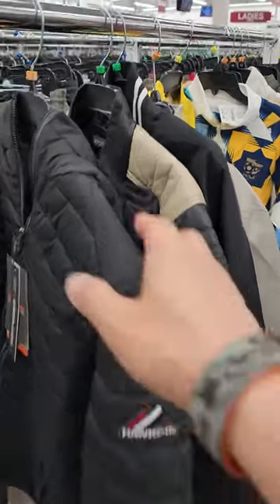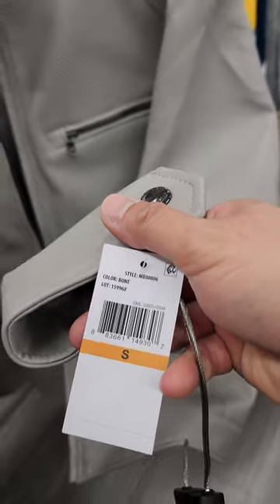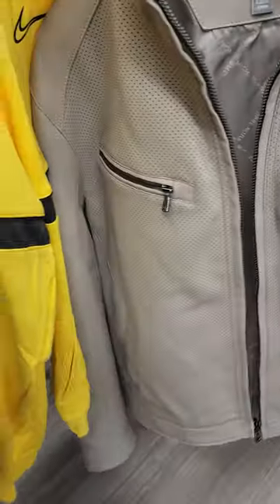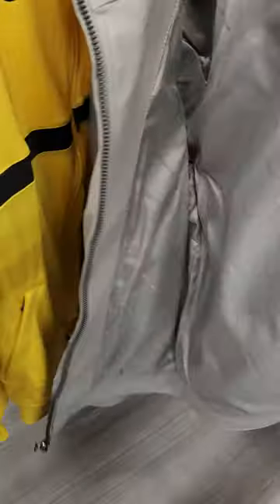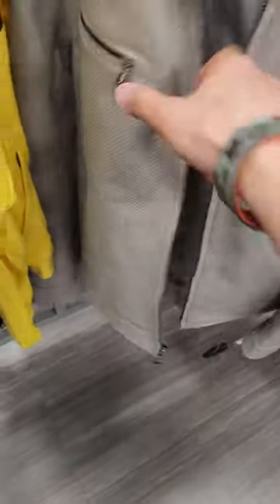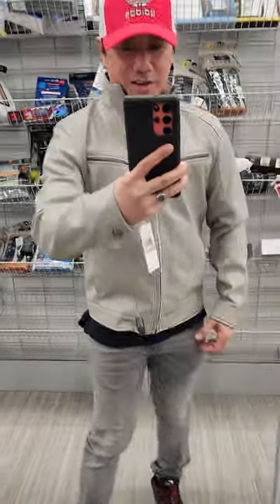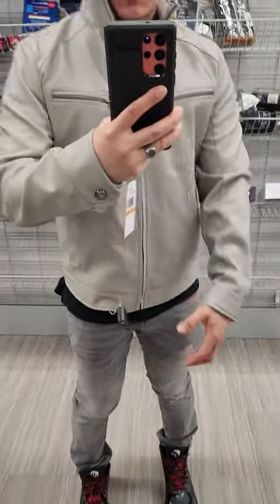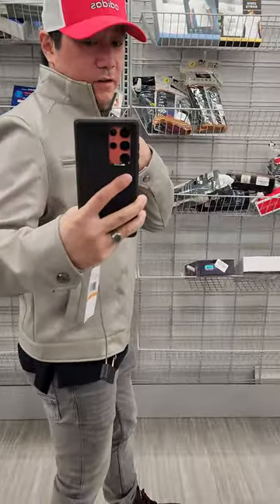Michael Kors Perforated Faux Leather Moto Jacket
✅🛒 Buy the Michael Kors Perforated Faux Leather Moto Jacket from Walmart